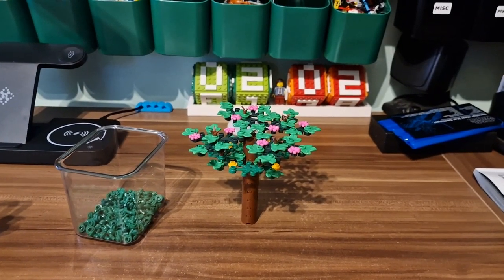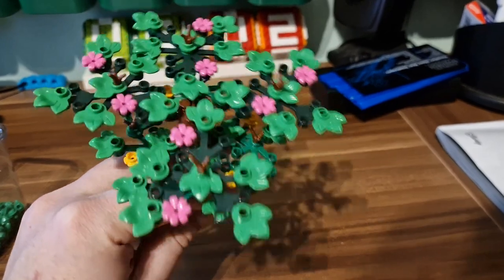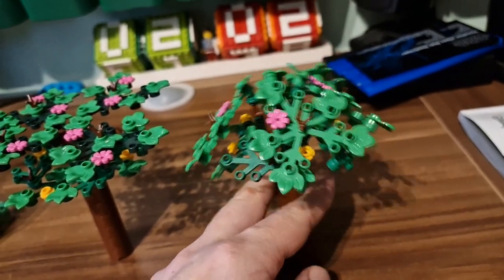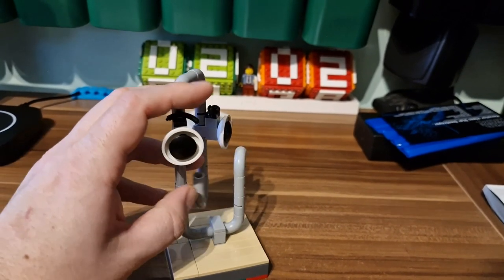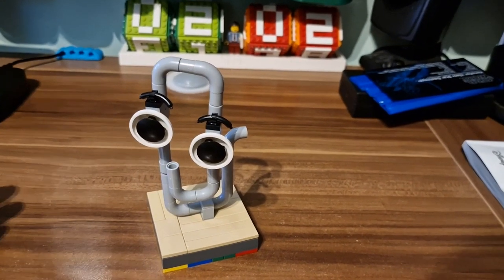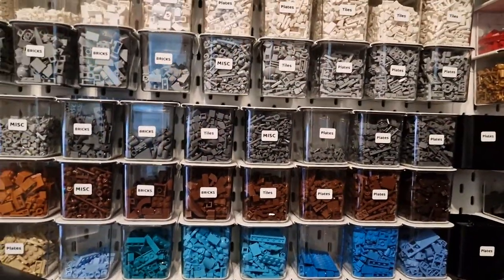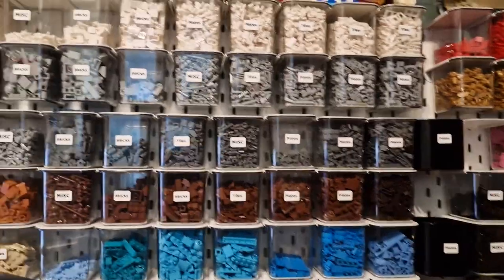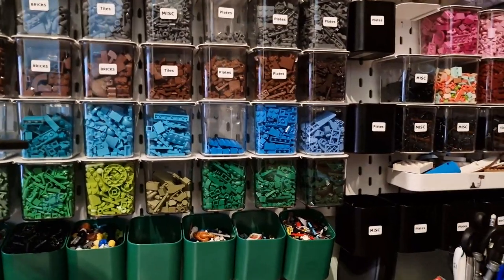Vlog: Trees Modified, No Trust In Digital Designs & Lego Sorting ideas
As there were some short things that wanted to share with all of you - done short vlog to cover three main topis.